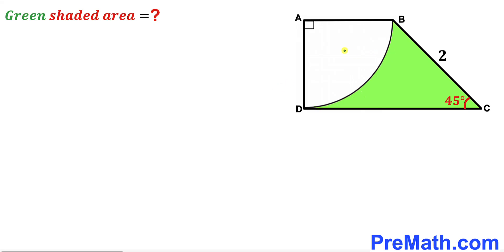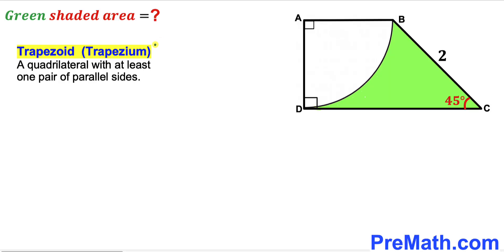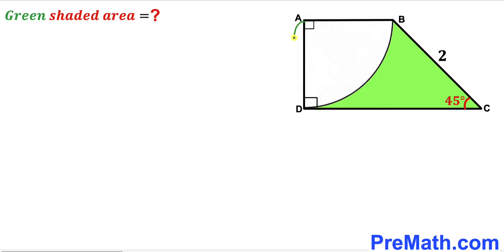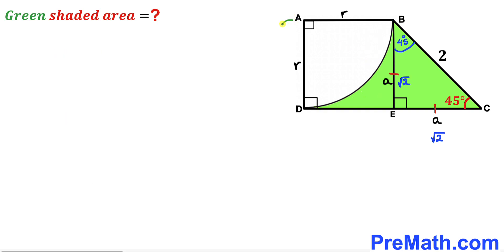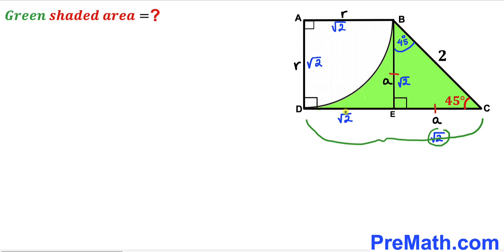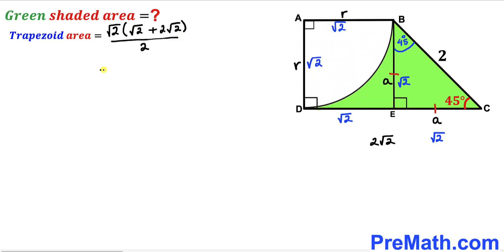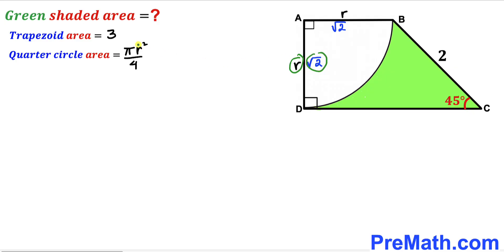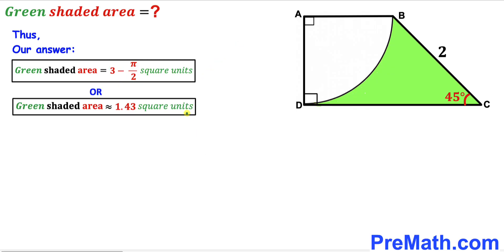Can you find area of the Green shaded region? | (Trapezoid)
Learn how to find area of the Green shaded region. Important Geometry and Algebra skills are also explained: Quarter circle; Trigonometry; Trapezoid; Trapezium; area of the trapezoid formula. Step-by-step tutorial by PreMath.com

blackpenredpen
math olympics
olympiad exam
math olympiada
British Math Olympiad
olympics math
olympics mathematics
Number Theory
mathcounts
math at work
Pre Math
Olympiad Mathematics
Olympiad Question
Geometry
Geometry math
Geometry skills
Right triangles
imo
Competitive Exams
Competitive Exam
Calculate the length AB
Pythagorean Theorem
Right triangles
Intersecting Chords Theorem
coolmath
my maths
mathpapa
mymaths
cymath
sumdog
multiplication
ixl math
deltamath
reflex math
math genie
math way